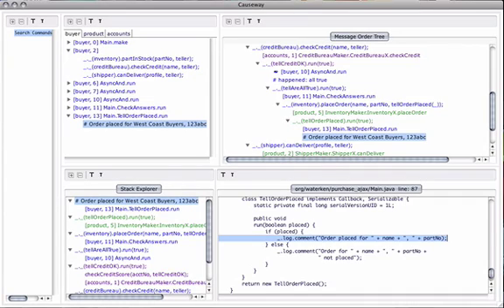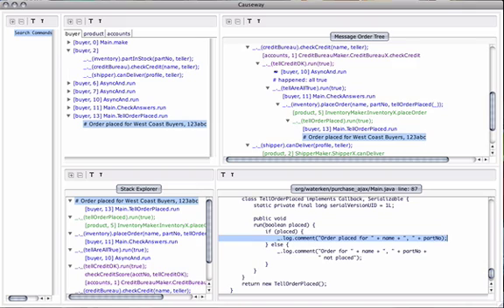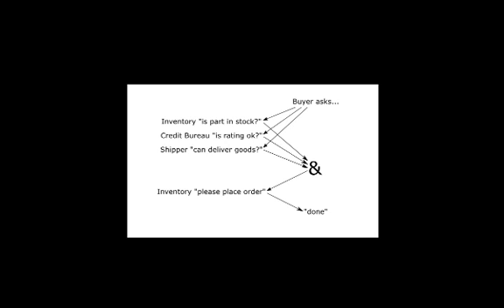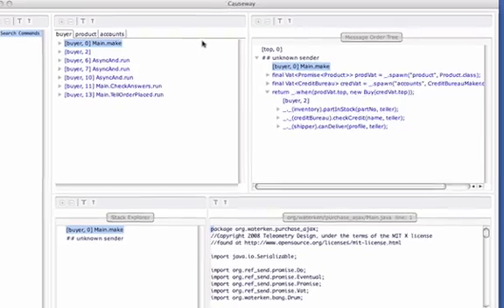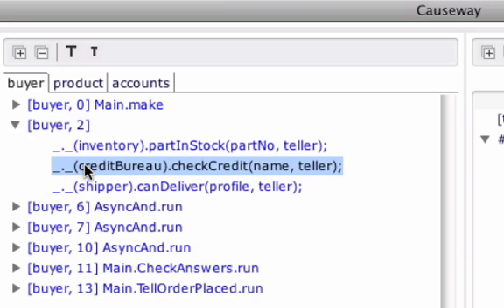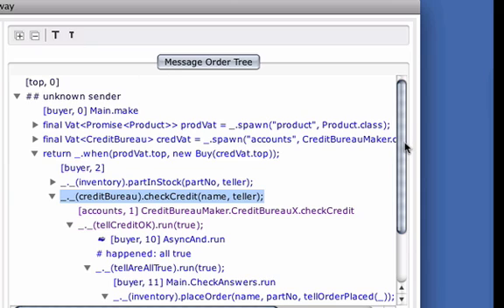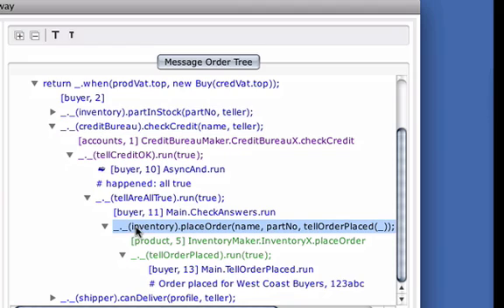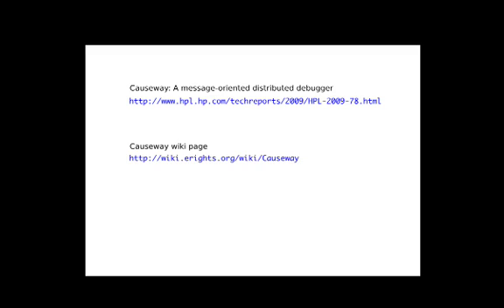Causeway: A message-oriented distributed debugger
An increasing number of developers face the difficult task of debugging distributed programs. This trend has outpaced the development of adequate debugging tools. Causeway is a postmortem distributed language-independent debugger whose graphical views follow message flow across process and machine boundaries.